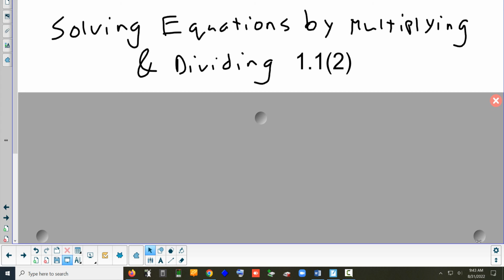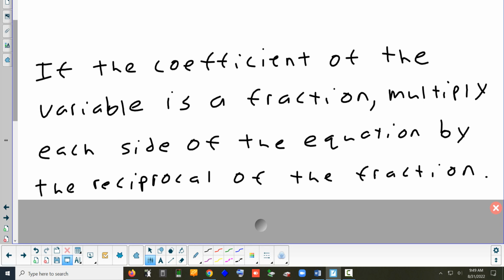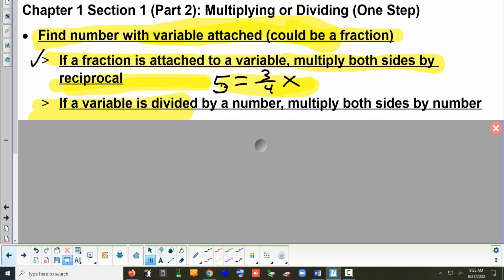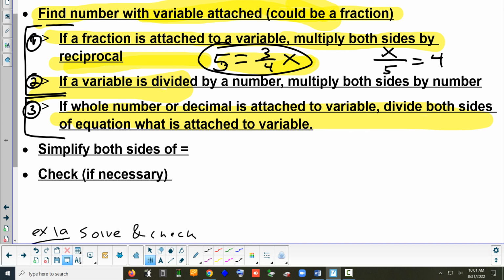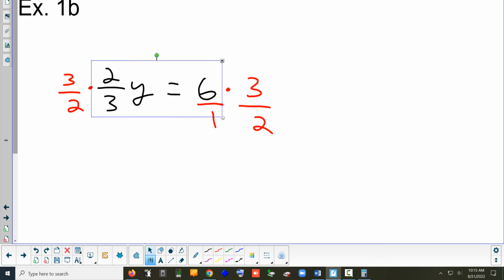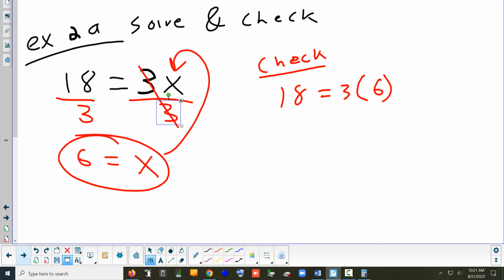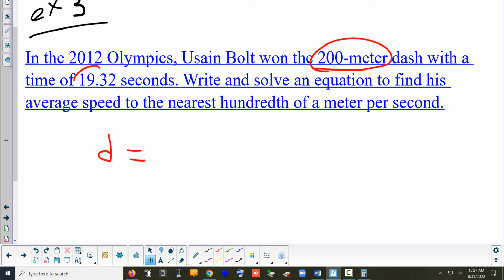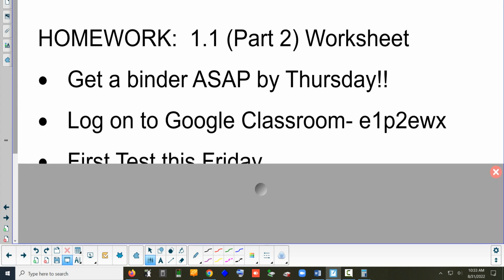1.1(2) Solving One Step Equations (Multiplication & Division) 8-31-22